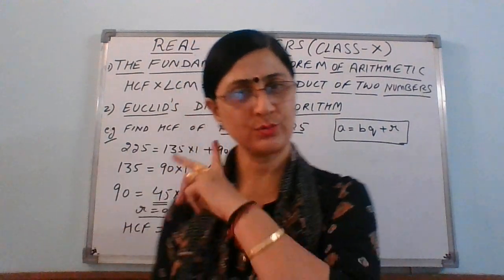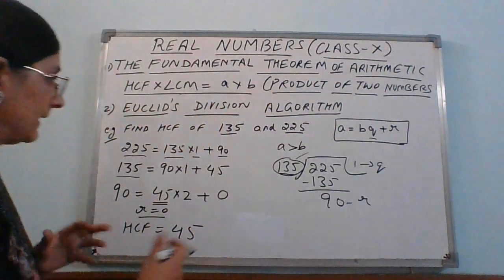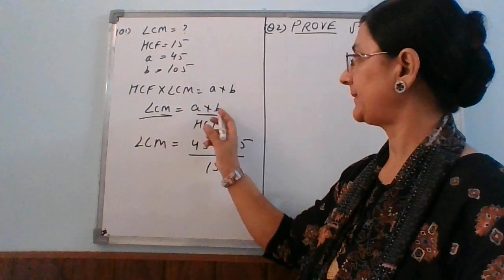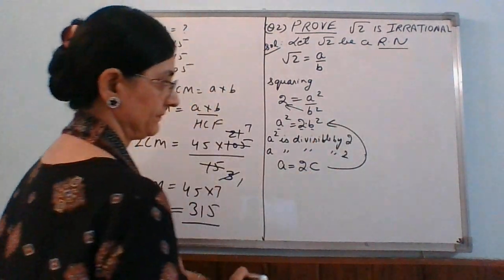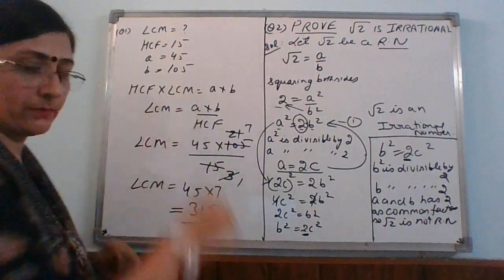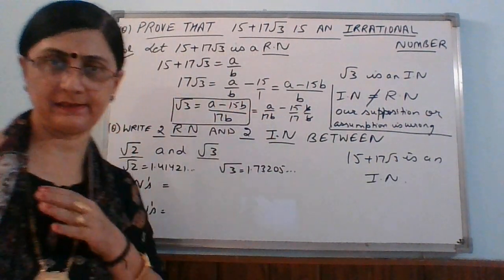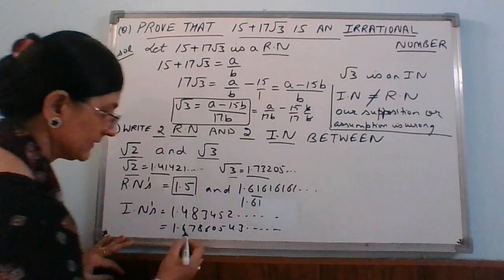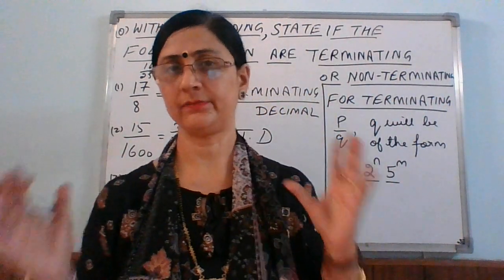Real Numbers || Class-10 || Part-2